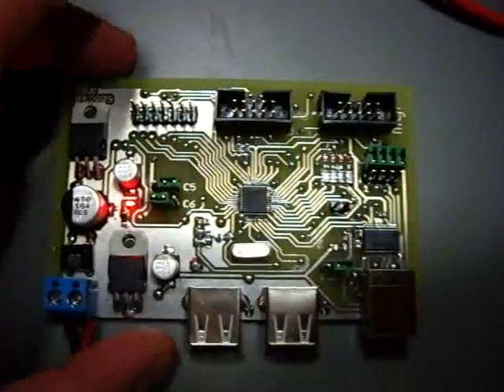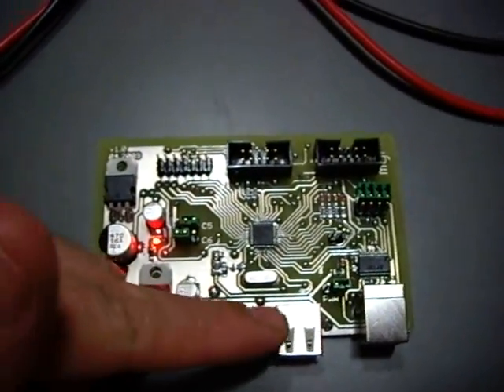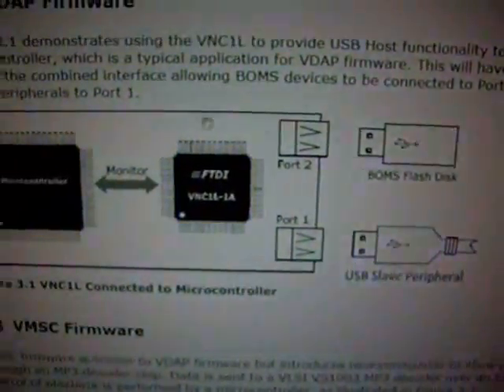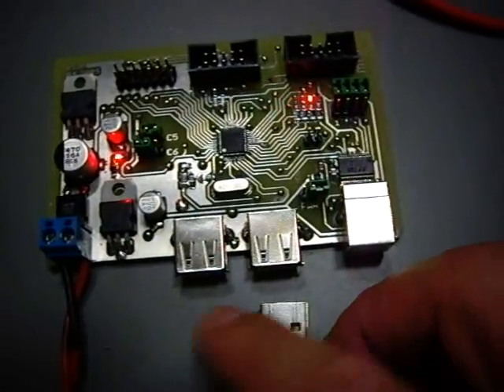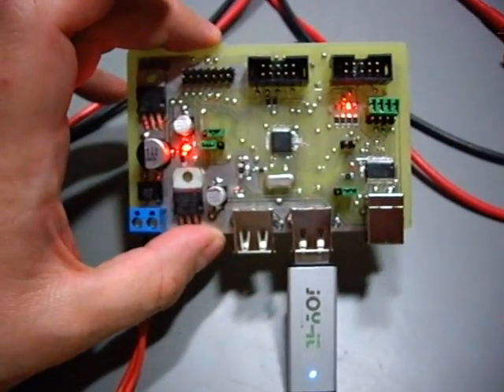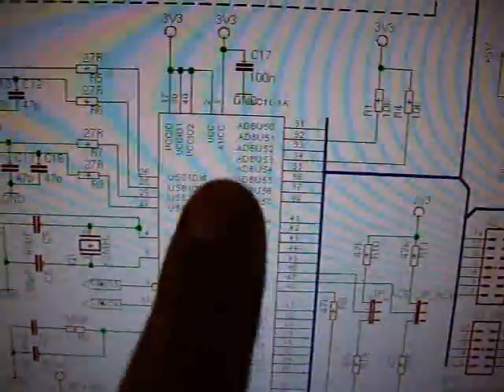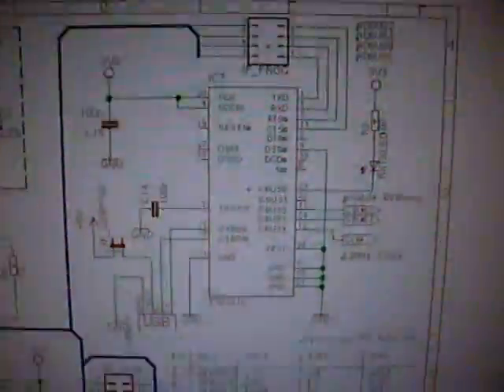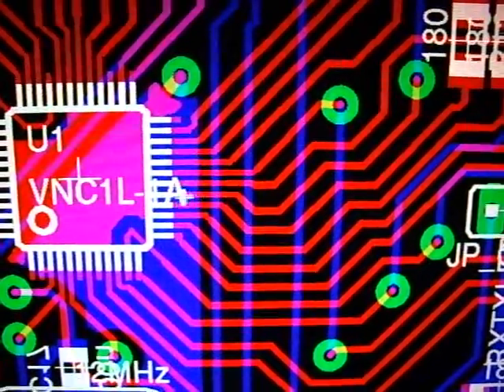USB host controller board based on the FTDI Vinculum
The title says it already. I finsihed this PCB to connect USB slave devices (mass storage and others) to a microcontroller. The used host controller is the FTDI Vinculum.